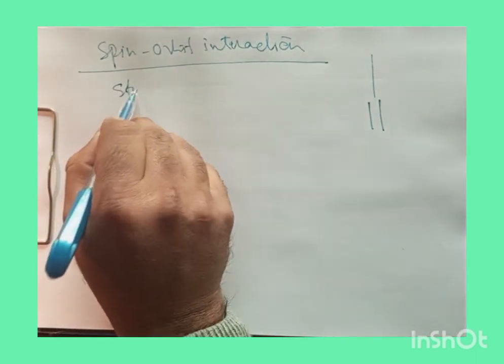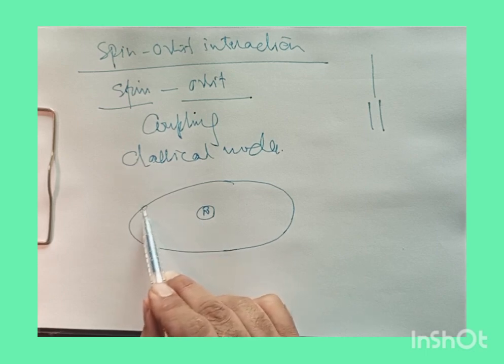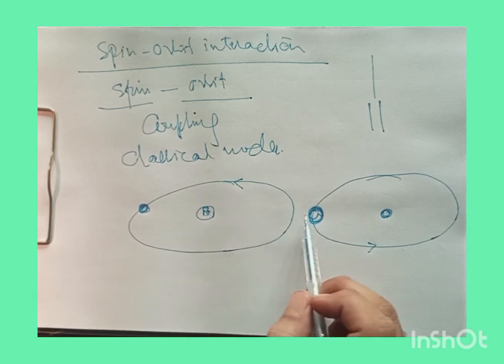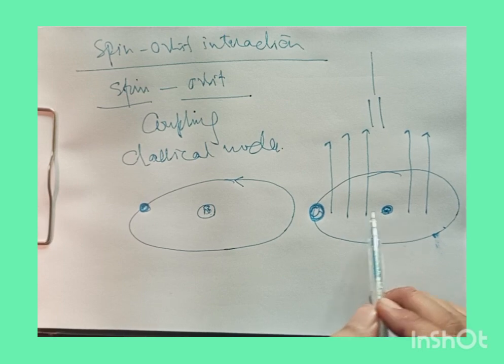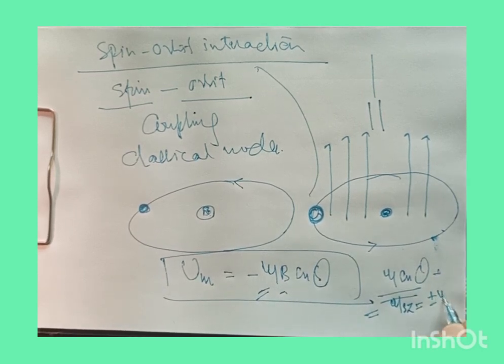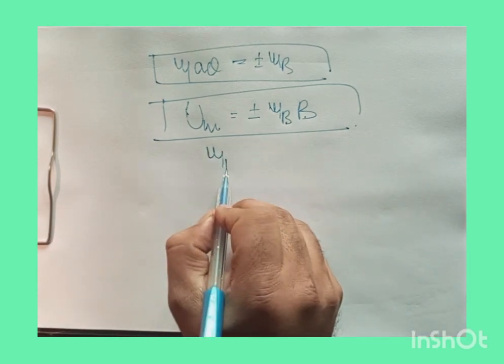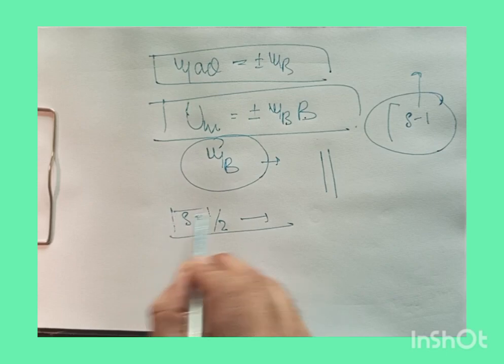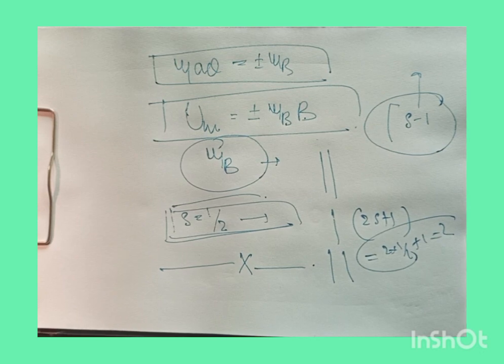Spin-orbit interaction in an atom